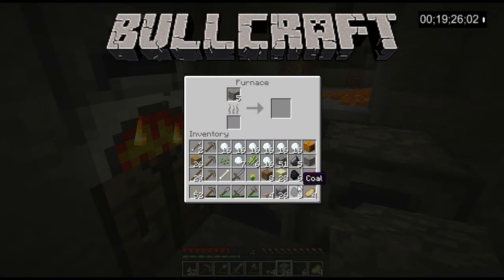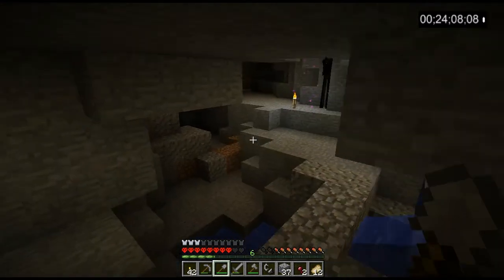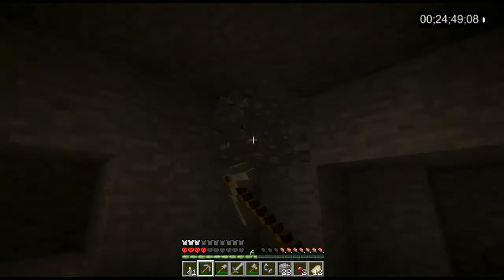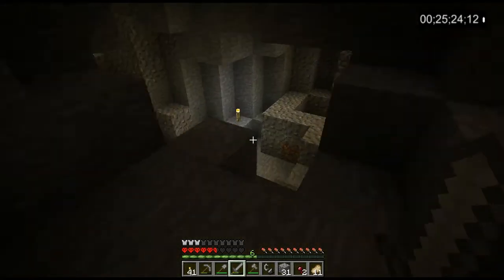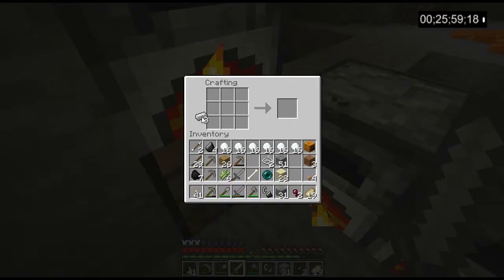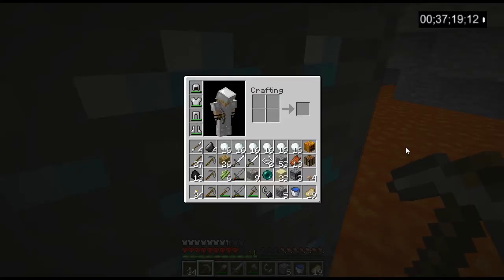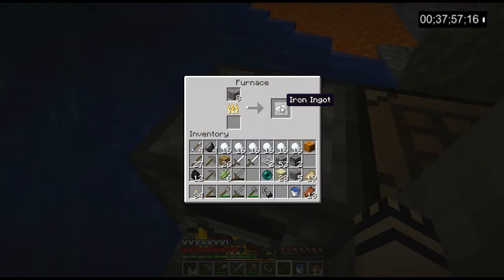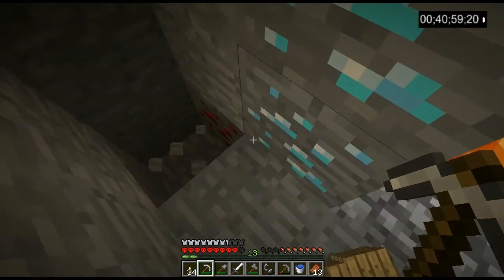Bullcraft 15 (Minecraft Speed-Run) Ep 8 Pt 2 - Disney Princesses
(Sped up by me. :P)

I did stuff with the gamma/contrast to make dark parts more visible. Hope it helps. :3

My continued adventures in attempting a Minecraft Hardcore Speed-Run, which always ends with BULLCRAFT!

(Note: I suffer from chronic neck pain and clinical depression - not the sad kind, but the 'in a fog' kind, and I'm bed-ridden from a yet undiagnosed illness, so I don't always make the best or fastest decisions. Please pardon my derpiness... But it's ok to laugh at it, even I do! :3)

Note: This series is not associated with the free-for-all Minecraft server named Bull-Craft. It's a no-holds-barred, griefing-allowed server. Here are links to the server, the host's YouTube channel, etc.: